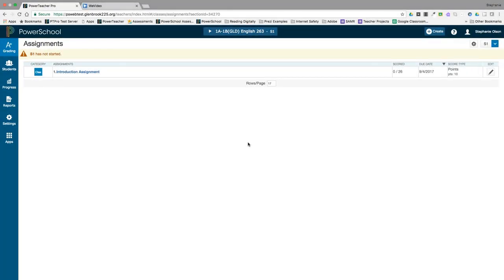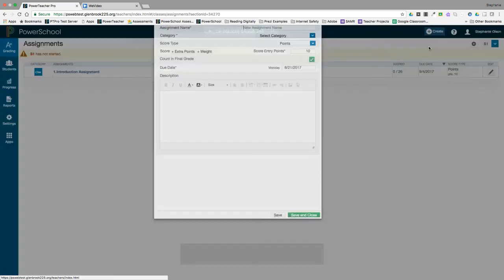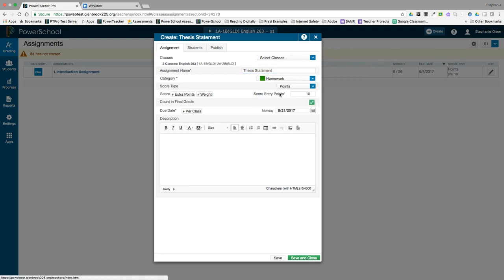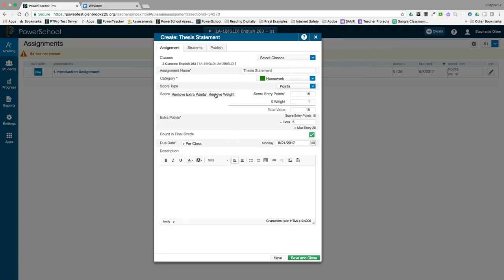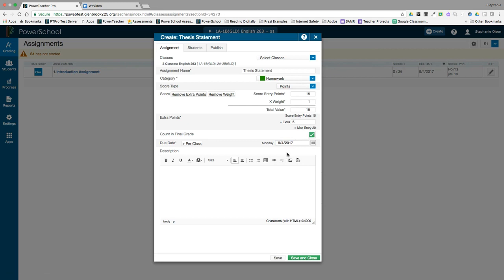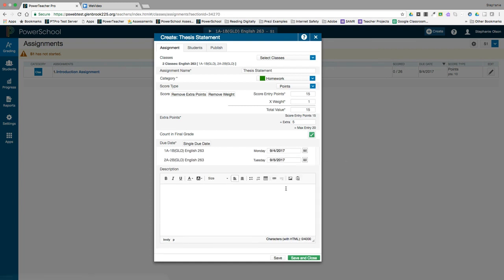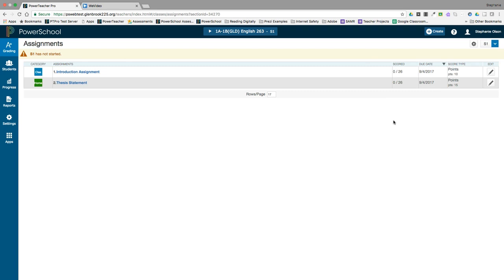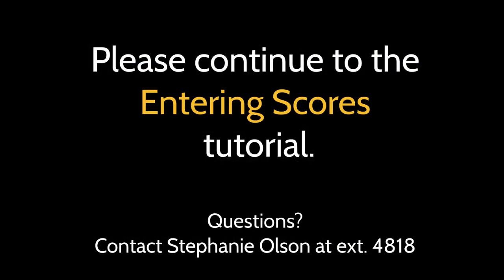PowerTeacher Pro: Adding Assignments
This video tutorial demonstrates how to add and edit assignments in PowerTeacher Pro